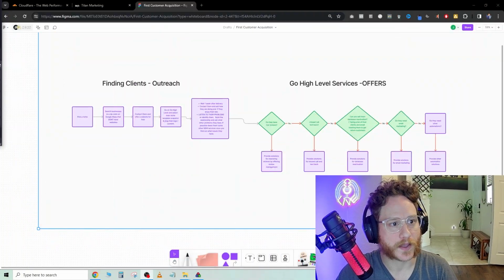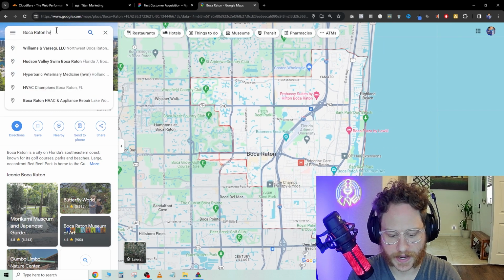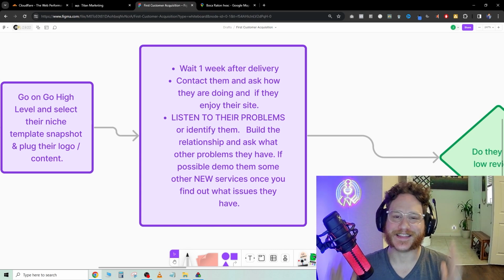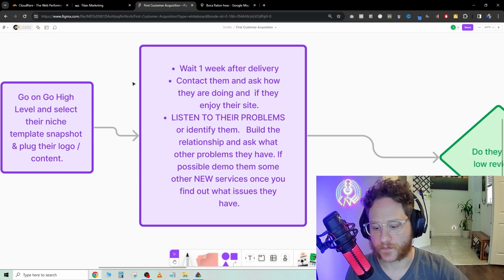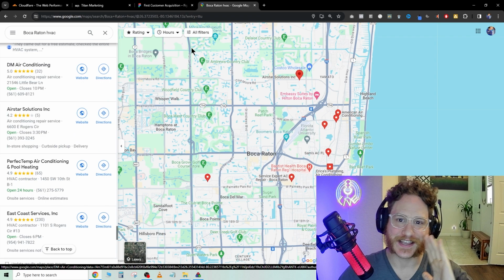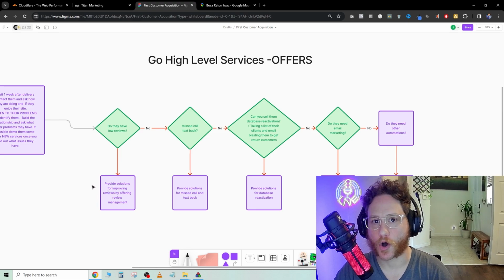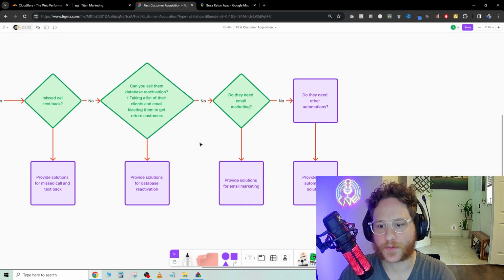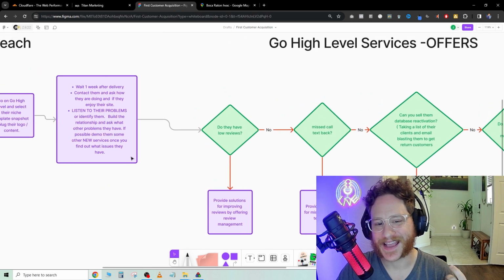How I upsell GoHighLevel Services for 400$/month